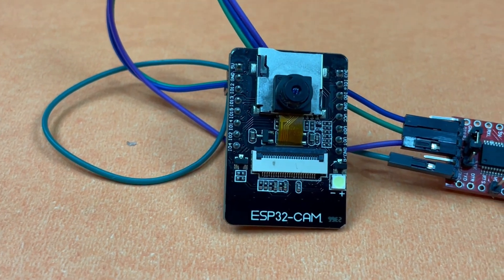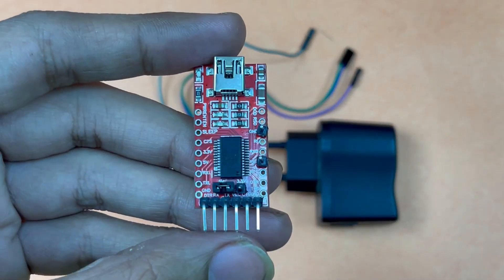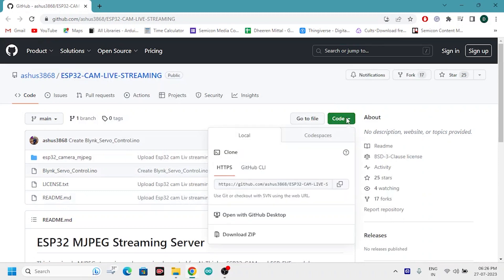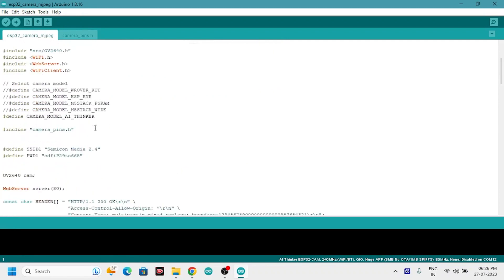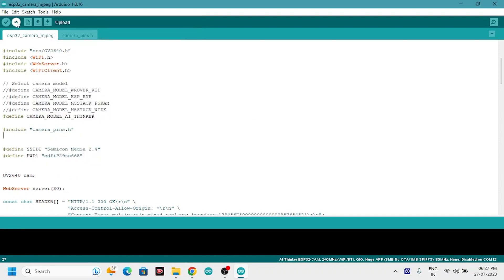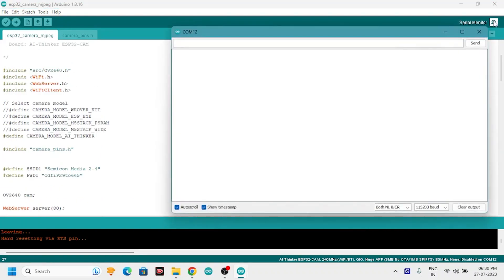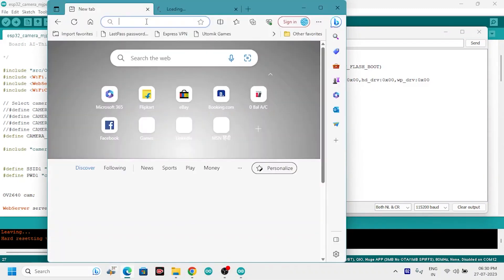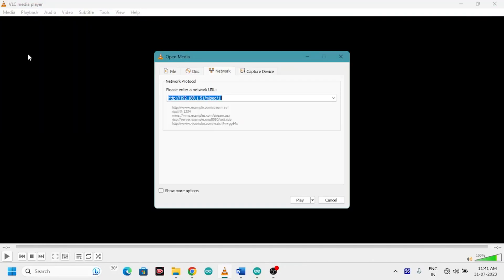Building Surveillance CCTV Camera using ESP32CAM and VLC Player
ESP32-CAM based CCTV camera is a project that allows you to create a remote surveillance camera using the ESP32-CAM module and the VLC player.
In this project, our CAM module seamlessly integrates with a Wi-Fi network to transfer the live stream visuals over to the wireless communication, received by devices connected with the same WiFi. Users can wirelessly watch the live stream through the VLC streaming platform which uses the real-time monitoring camera feed.